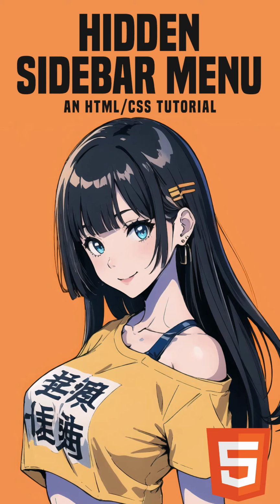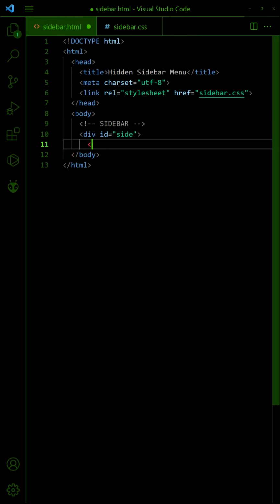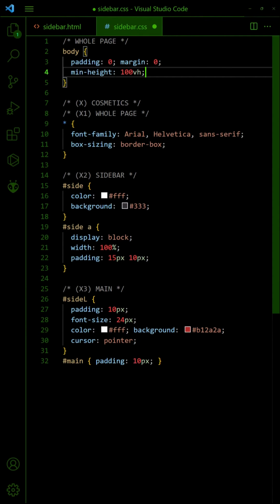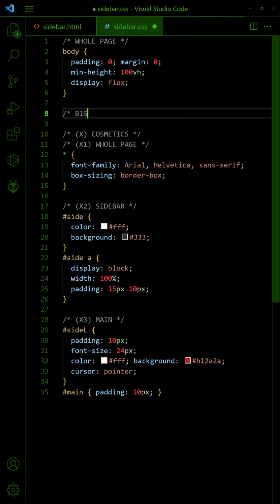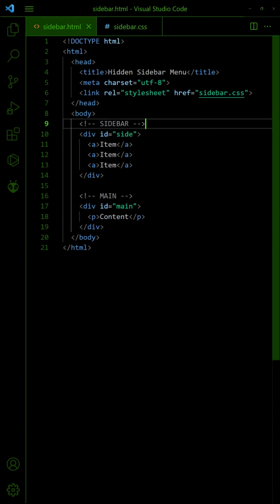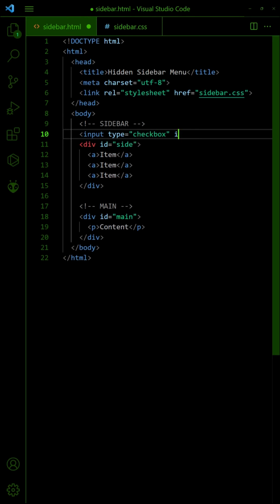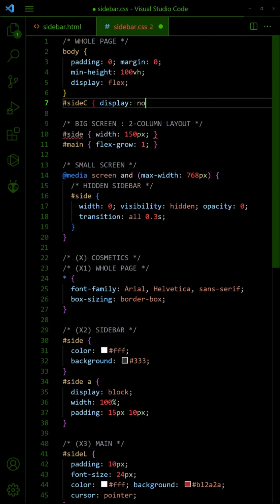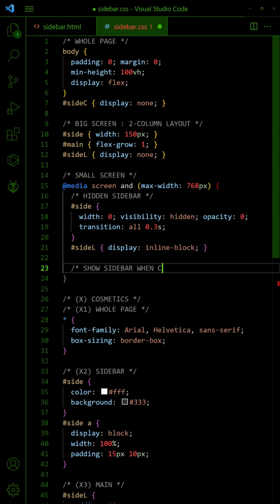Hidden Sidebar Menu In HTML CSS (No Javascript)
How to create a simple hidden sidebar menu in HTML CSS, no JS.